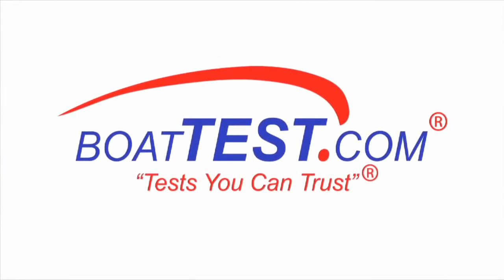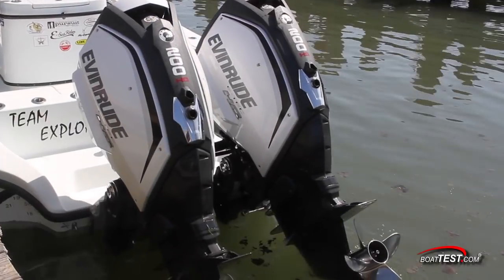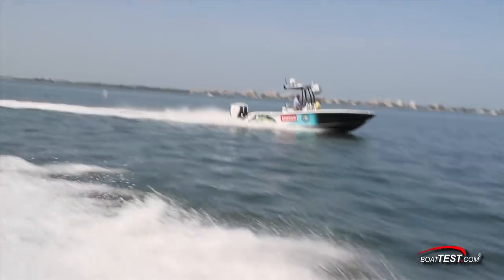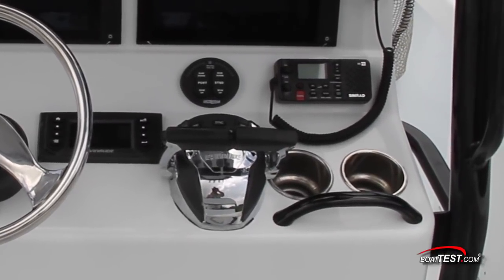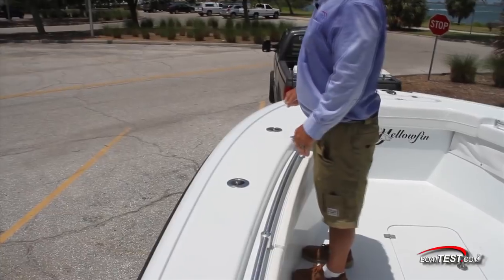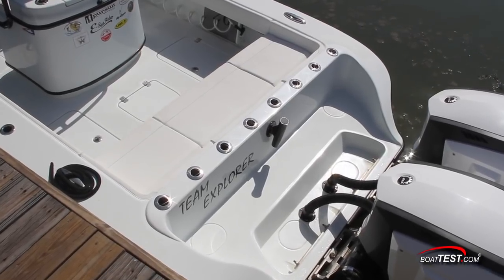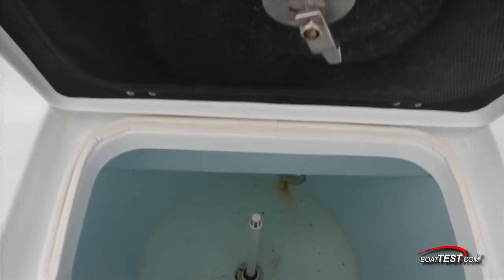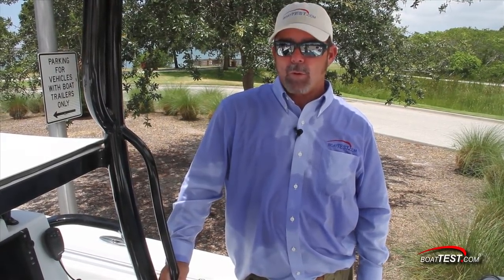Yellowfin 26 Hybrid (2015-) Test Video - By BoatTEST.com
For the full written captain’s report, test and performance data, and more about the Yellowfin 26 Hybrid, go to:

Yellowfin Yachts designed the 26 Hybrid to deliver a big-boat feel when trolling for tuna offshore and still be nimble to venture into shallow waters when an owner wants to fish the flats closer enough to home or when he wants to hang out with the family at a sandbar.